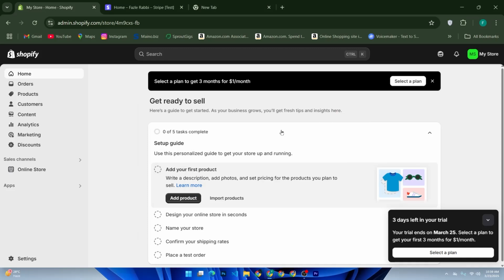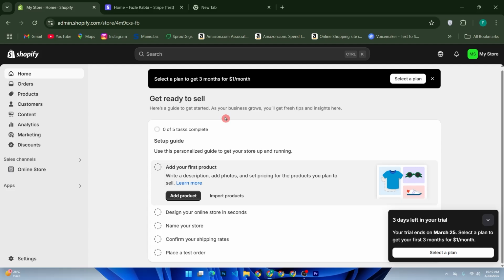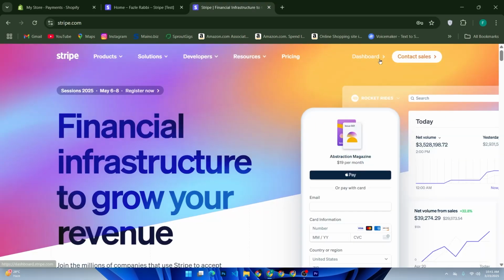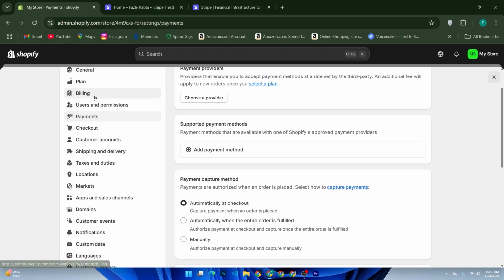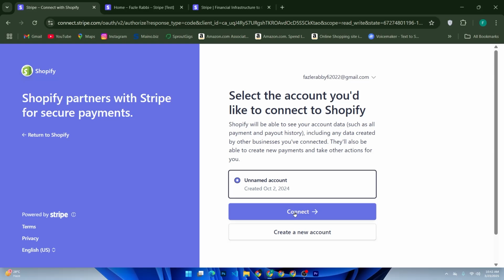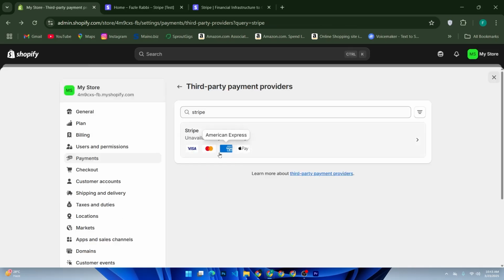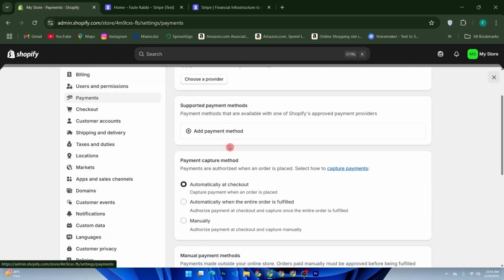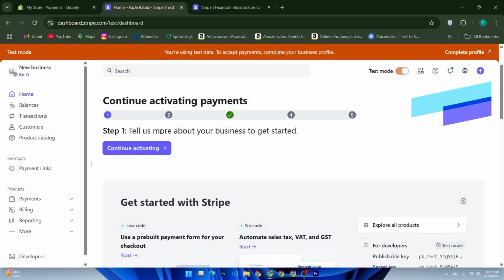How To Add Stripe To Shopify - 2025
In this video, I am going to show you how to add Stripe to your Shopify store.
If you want to start accepting payments through Stripe on your Shopify store, this step-by-step guide will walk you through the process. I’ll show you how to integrate Stripe, configure your payment settings, and start accepting credit card payments securely.